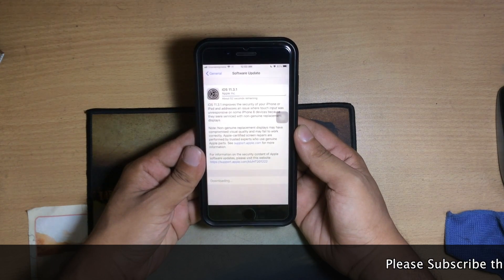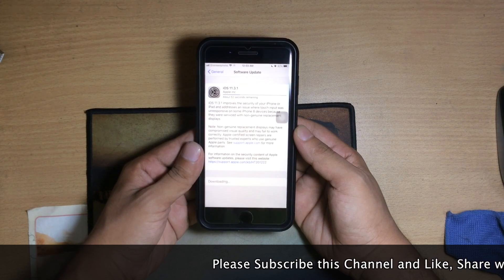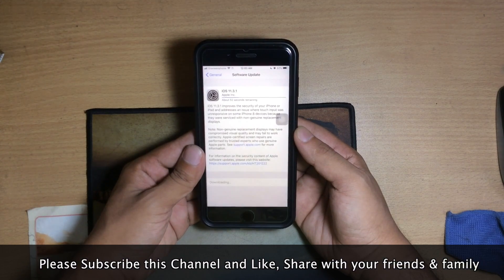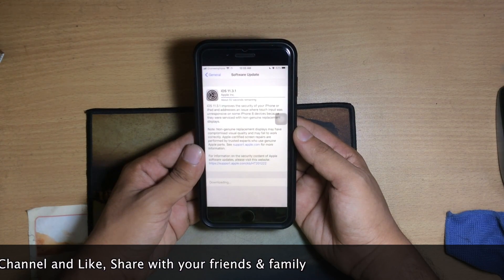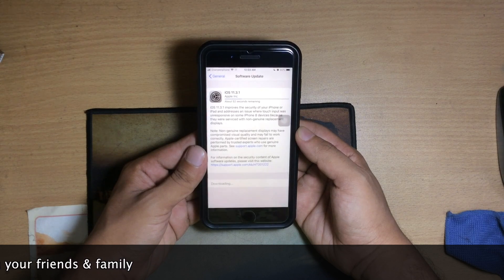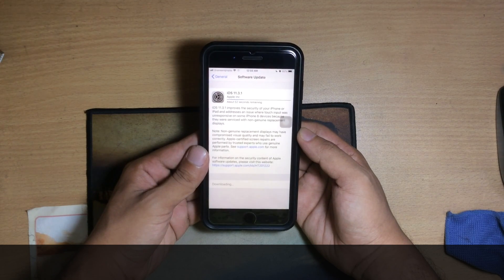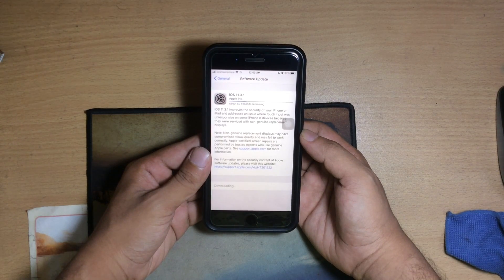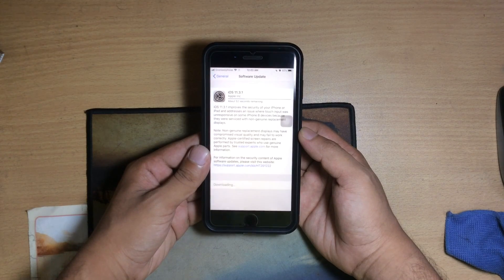iOS 11.3.1 Vs iOS 11.3 Speed test on iPhone 7 plus | iSuperTech